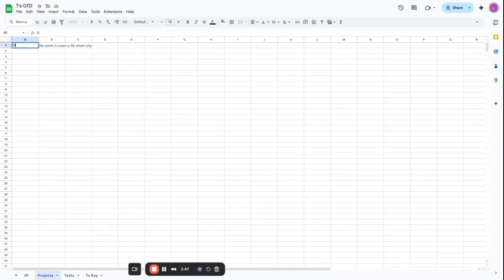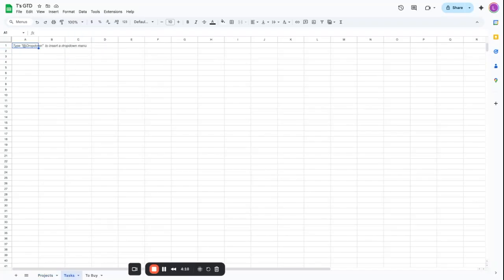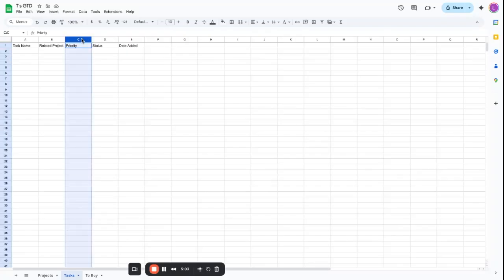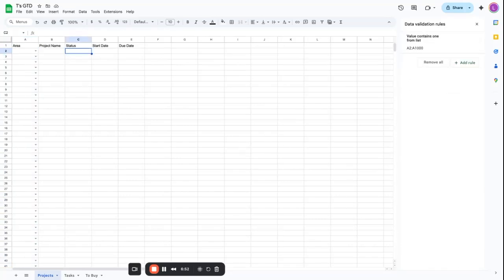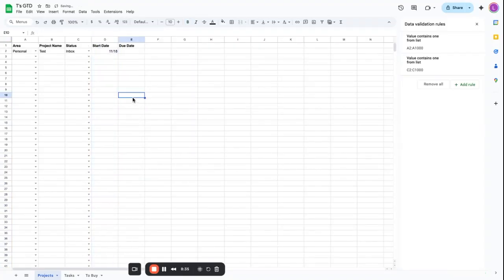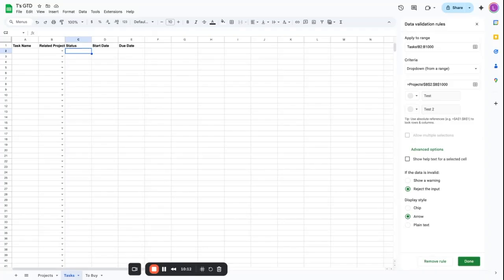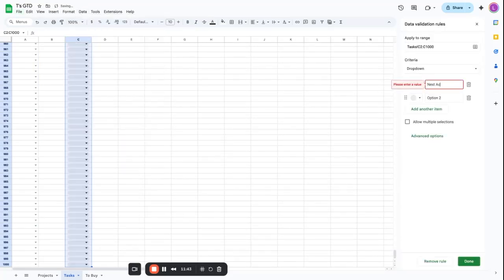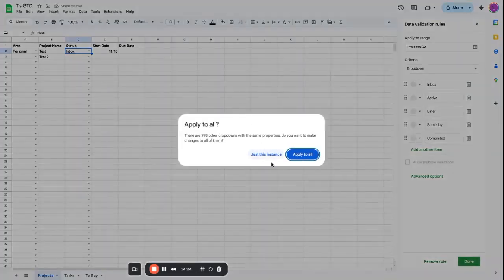GTD Task Manager in Google Sheets - Part 1: Structure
I'm building a GTD inspired task manager in Google Sheets and documenting the whole process!
In Part 1, I set up the basic structure with three tabs:
-Projects tab (with areas, status, and dates)
-Next Actions tab (linked to projects)
-To Buy tab (filtered from projects)

This is ideally the system that I'll use alongside Workflowy for my task management. Part 2 will add formulas and filtering/aesthethics, and Part 3 will show it in action with my real projects.